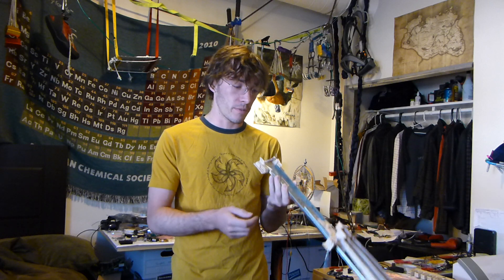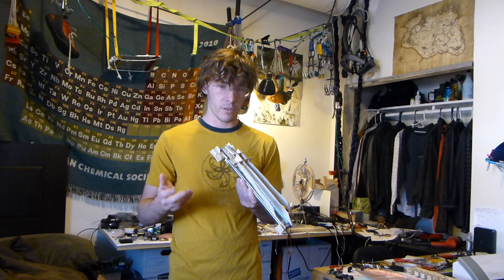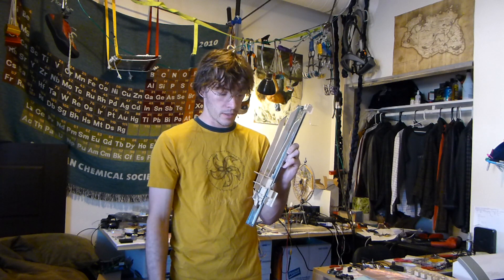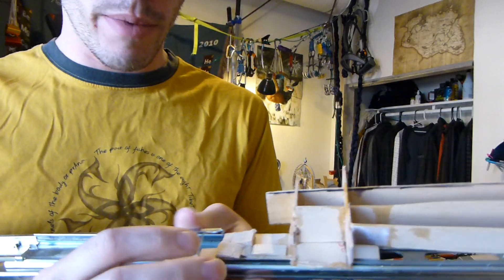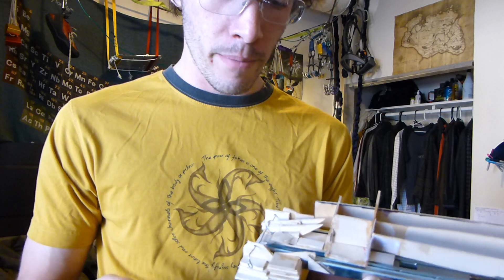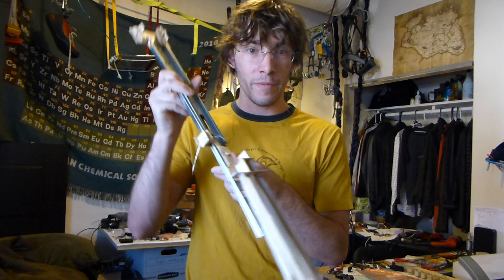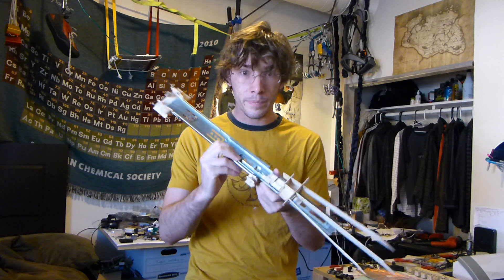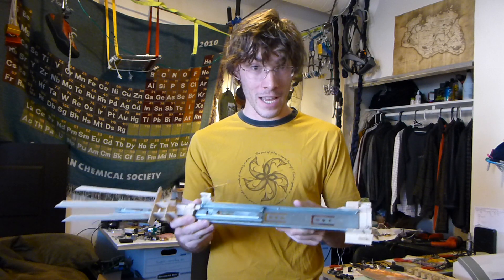Retractable Claws Quick Prototype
Started building these before I had an idea what they should even look like. The mechanism is prototyped out of balsa wood, paper clips, and a drawer slider.